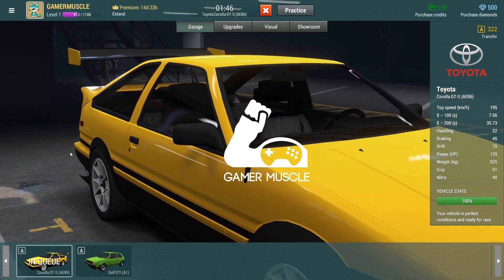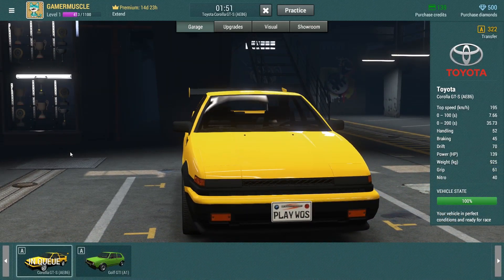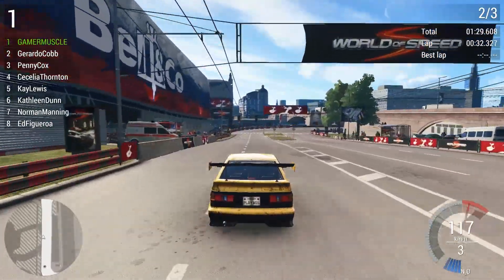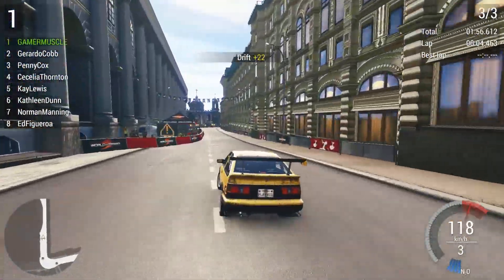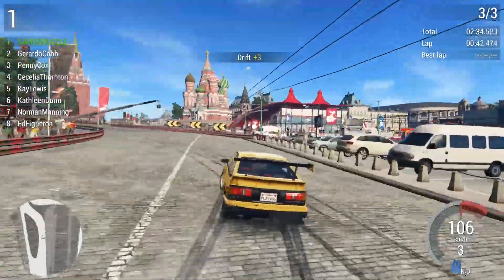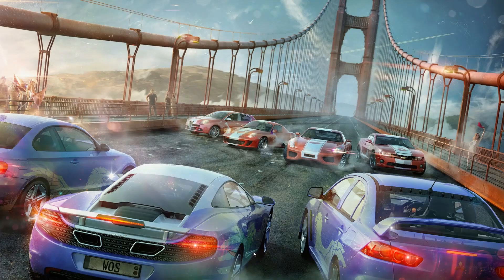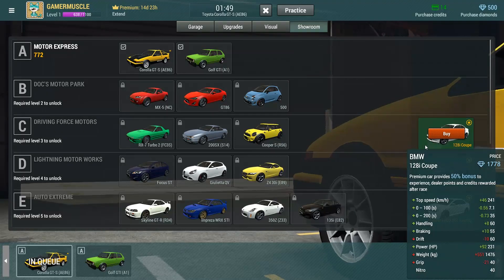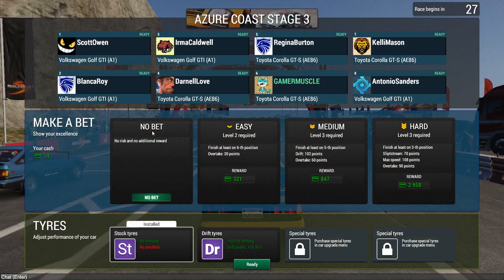What is World of speed ? - First Look - Early Access Review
In this video we jump into WORLD OF SPEED early access to see what the game is about and give our first impressions of the title.

- Good
Nice drift mechanic
Nice track graphics
Nice Car Graphics
Lots of car customisation
Multiplayer racing

- Not So Good
Game can run slow / has some performance issues
Sound can be a bit buggy at times
Have to pay for early access even though its a F2P game.